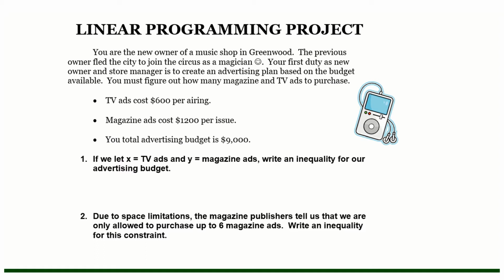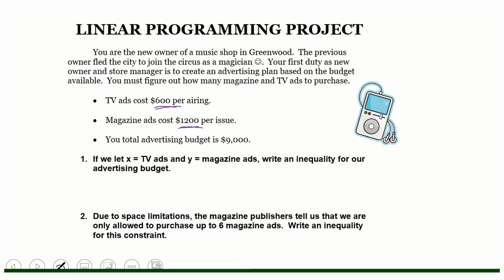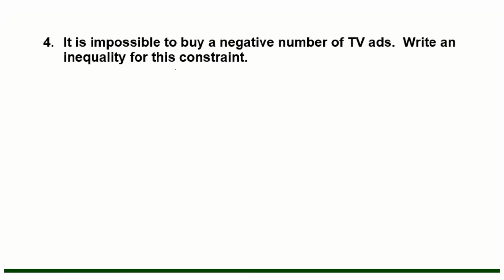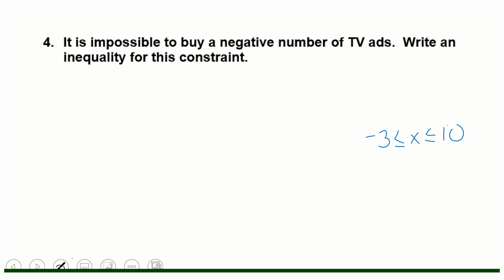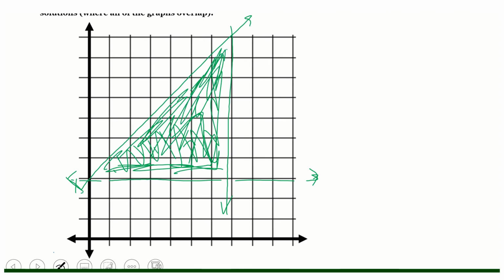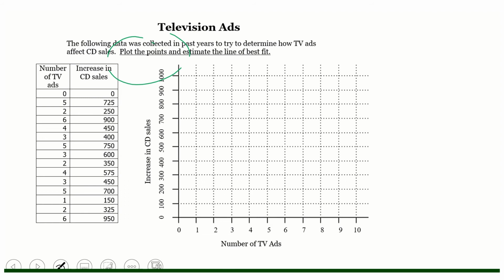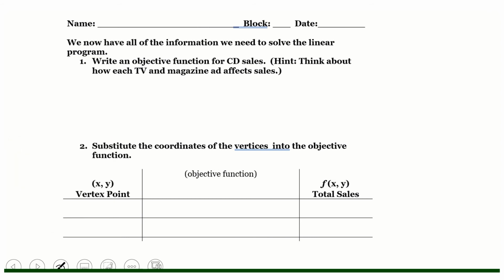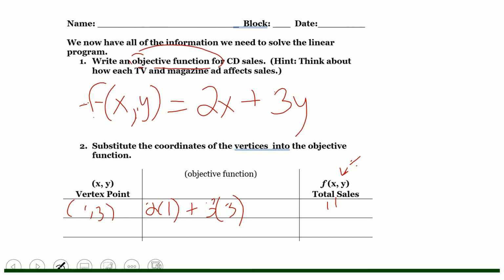Linear Programming Explanation Video